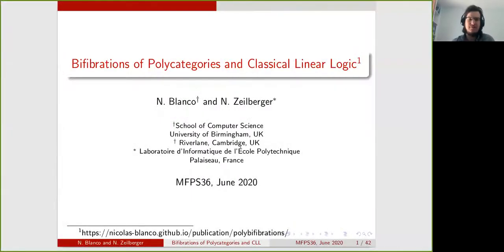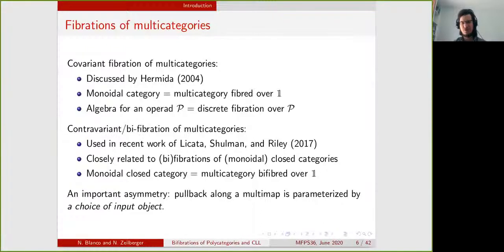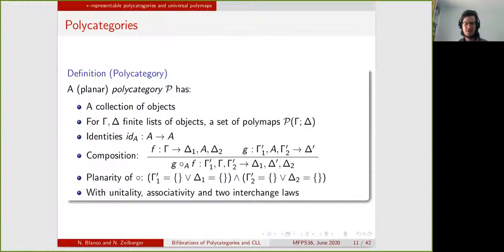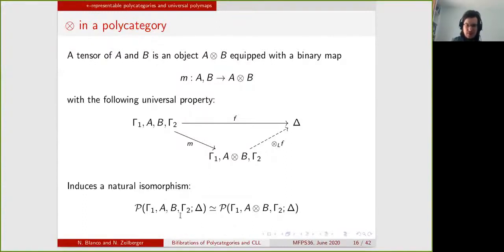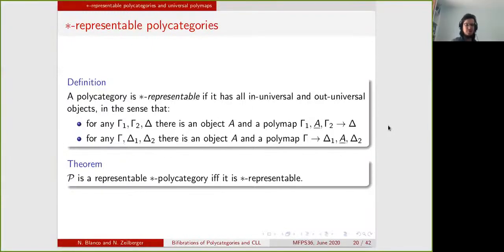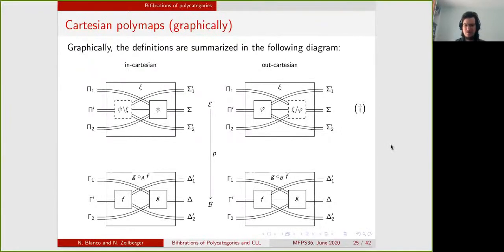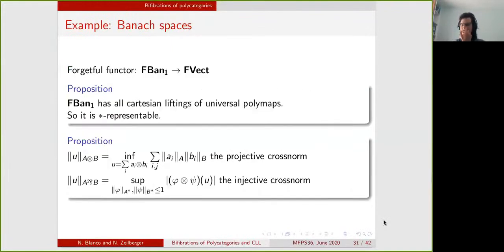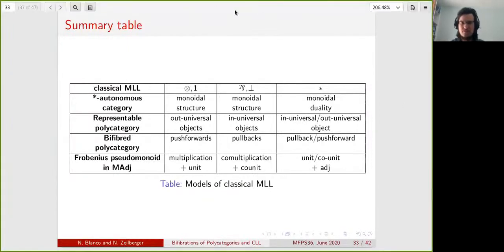Nicolas Blanco. Bifibrations of Polycategories and Classical Linear Logic.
Nicolas Blanco and Noam Zeilberger. Bifibrations of Polycategories and Classical Linear Logic.